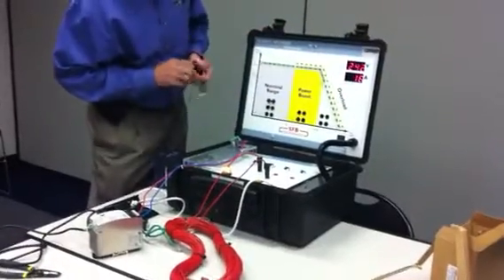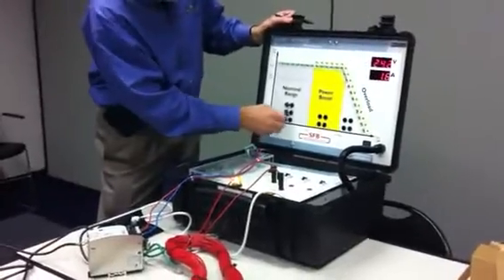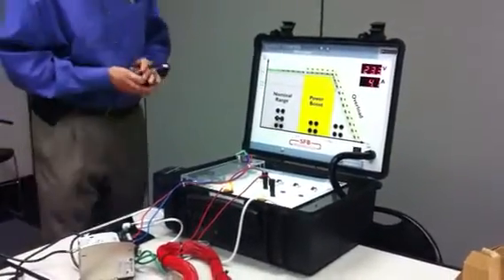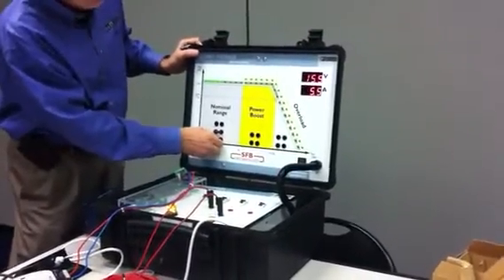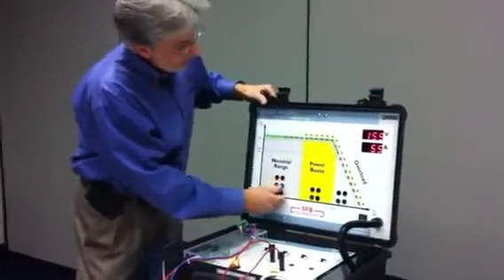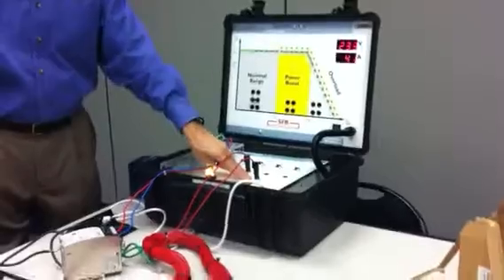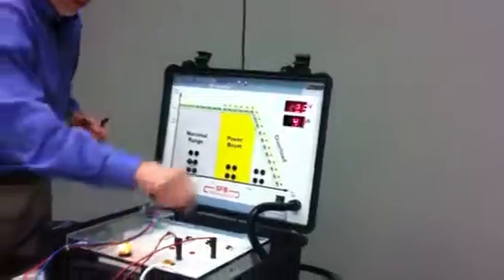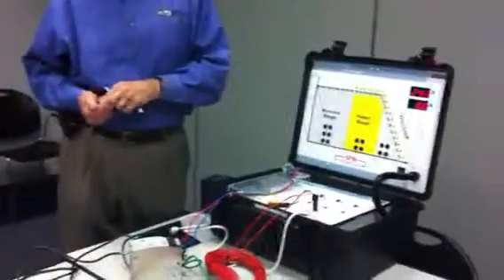Puls SL4.100 power supply short circuit response test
Puls SL4.100 power supply short circuit response test video